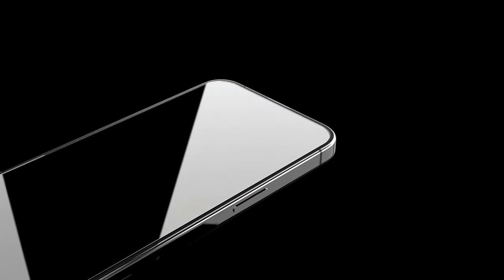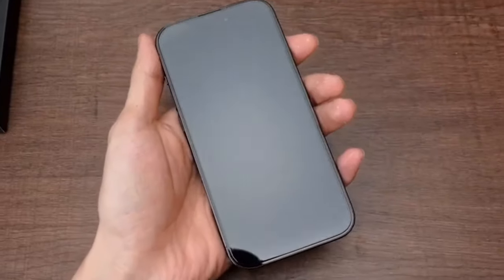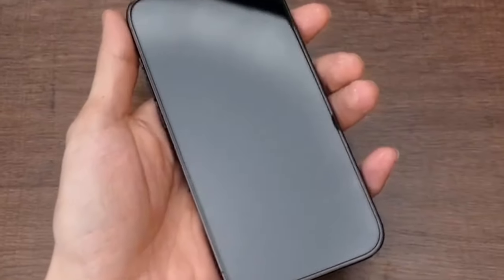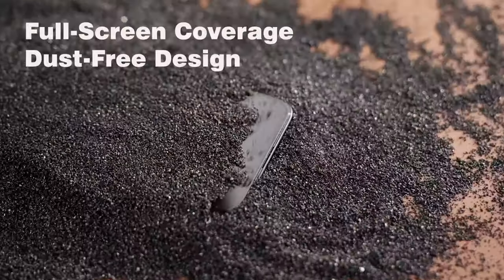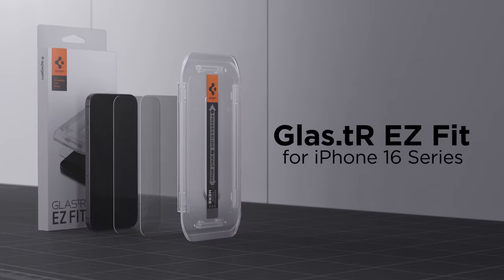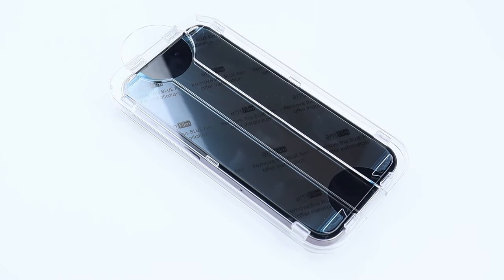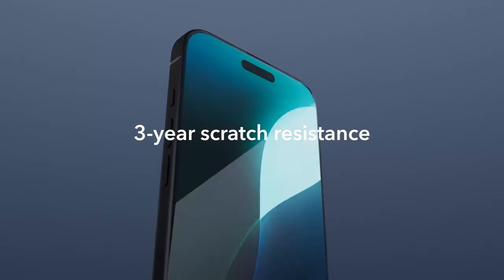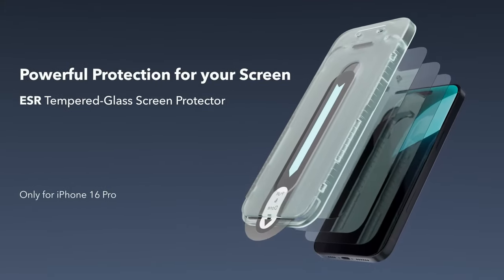Top 5 Best iPhone 16 Pro Screen Protectors! 🔥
Let's talk about the 5 Best iPhone 16 Pro Screen Protectors !.

5: UltraGlass Unbreak Top 9H+ Glass 0:18
4: QHOHQ 1:31
3: Spigen Tempered Glass 2:22
2: amFilm Auto-Alignment 3:14
1: ESR 3 Pack 4:00